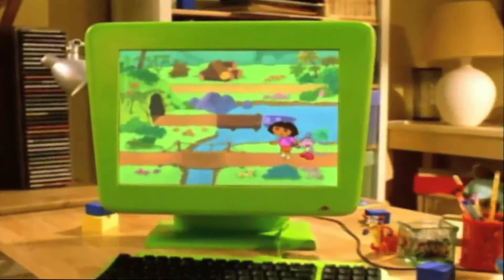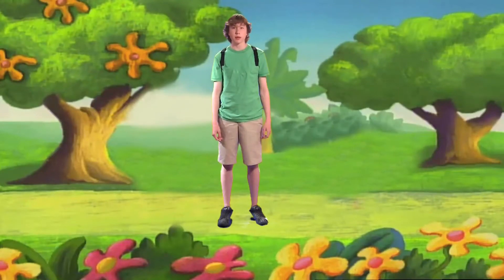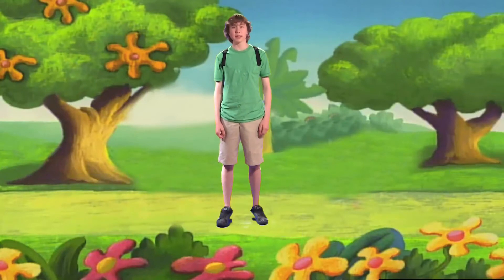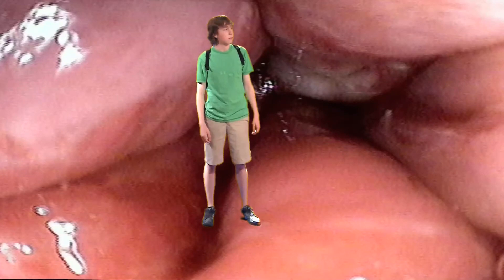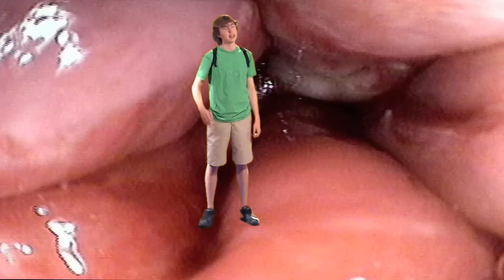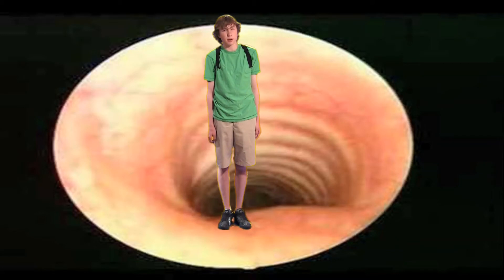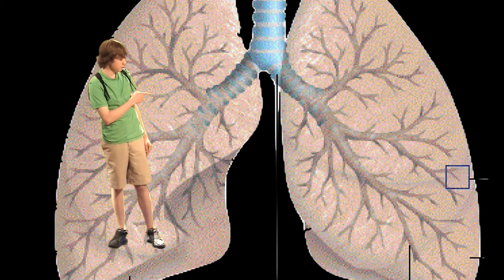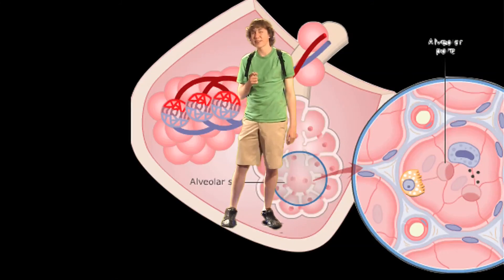Charlie The Explorer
Charlies Adventure through the Respiarotory System